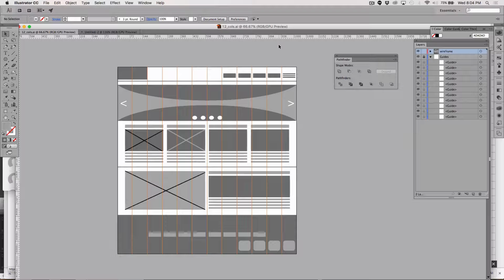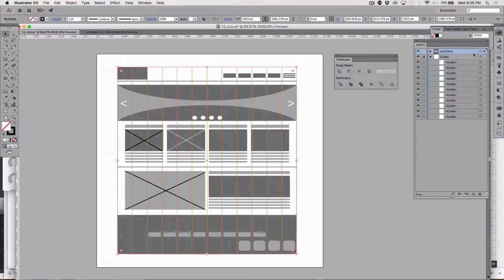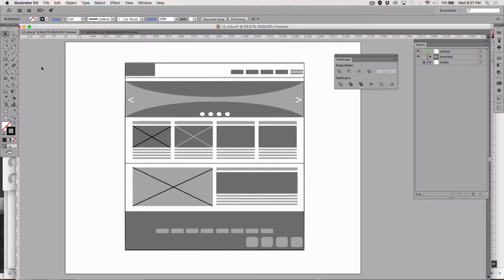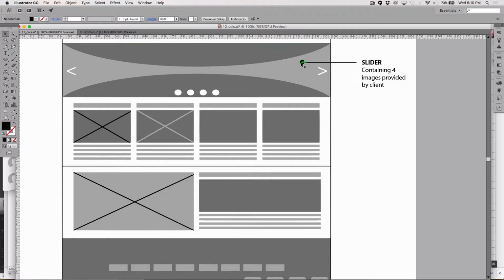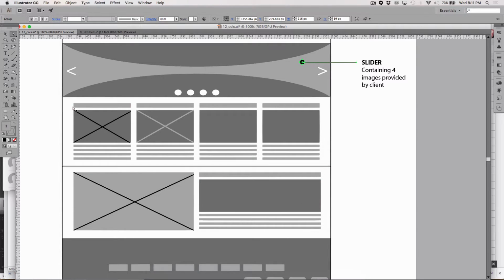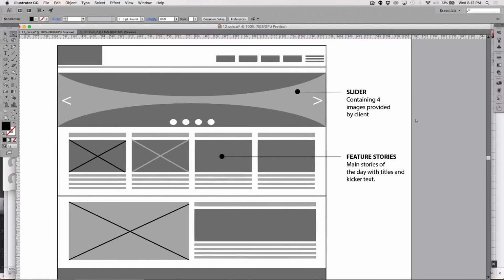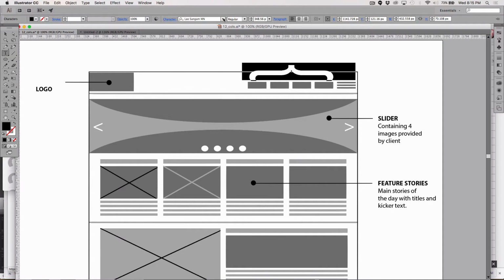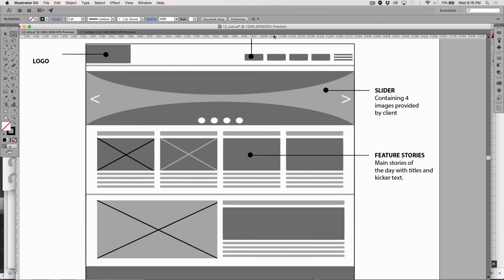Refine wireframes in Adobe Illustrator